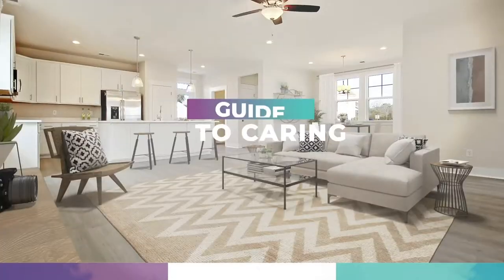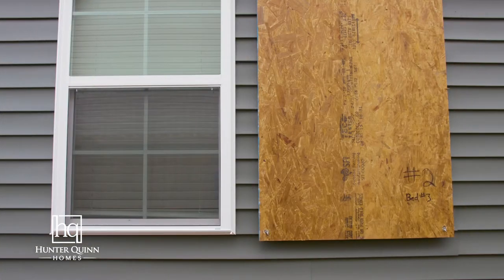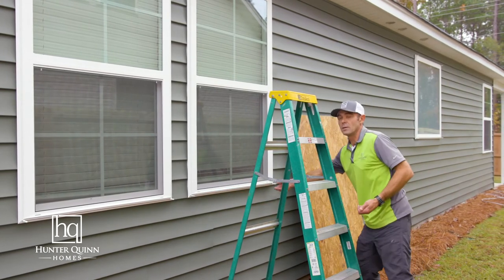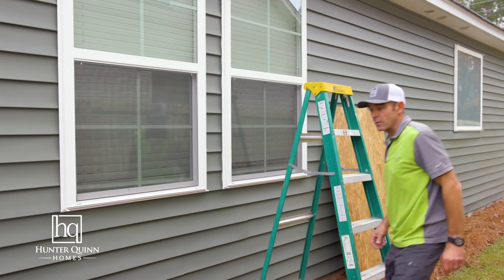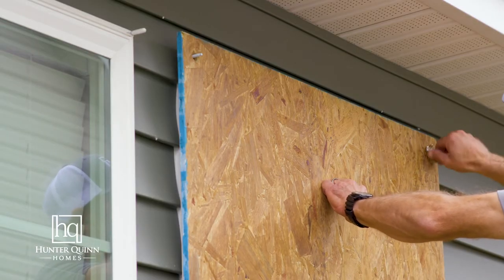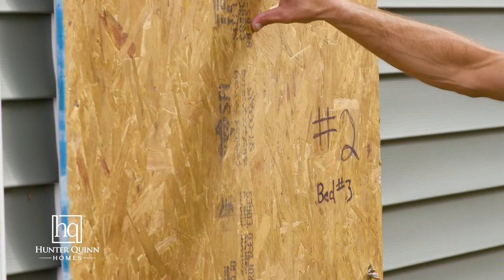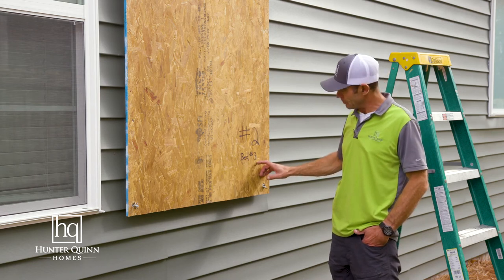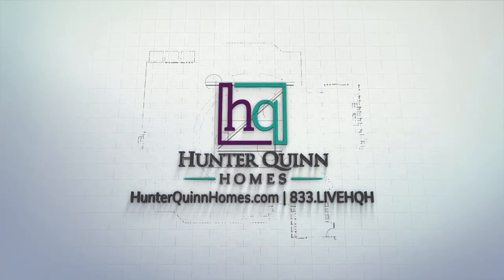HQ How-To: How to Install Window Protection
In this video, Josh will teach you how to install some extra protection for your windows. This is especially helpful during hurricane season!

And  while you're here...